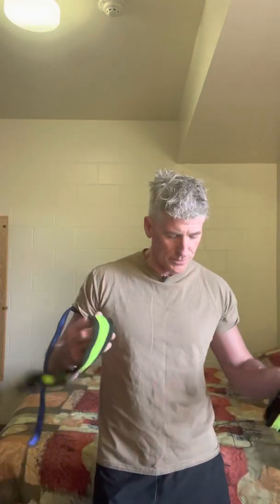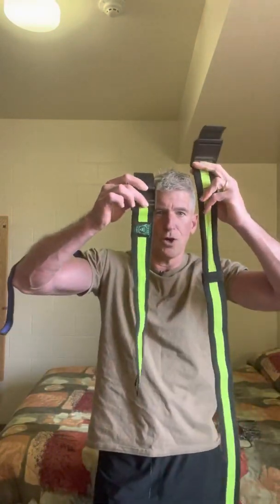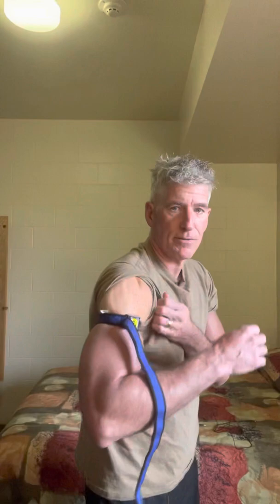SCIENCE You Don't Know | MUSCLE & PERFORMANCE | Dr Sean Omara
Get access to my ABSOLUTELY FREE COURSE on how to begin your journey of MELTING the dangerous visceral fat from around your organs!
FREE: Start optimizing today I get asked a lot about BFR (Blood Flow Restriction) Bands: What are they, What Benefits do they provide, Where & How do you wear them & for how long? In this short 14 minute video I cover all of these and make a pitch on why I use them and why you should as well. Give it a watch, a like if you like, a share if you care about someone to help them optimize and as always please ask a question, share a comment or offer some encouragement to others. For Your Health NOT My Profit. Sean